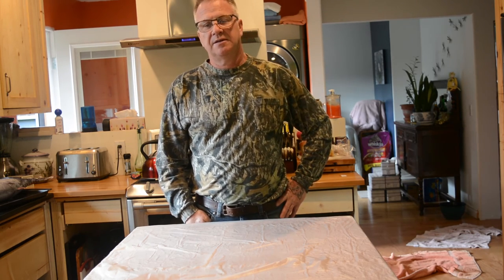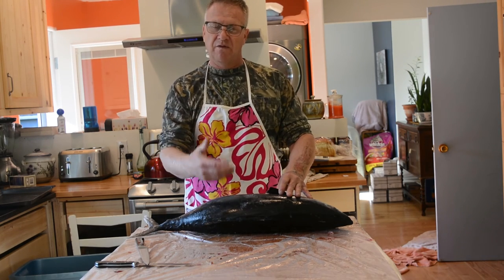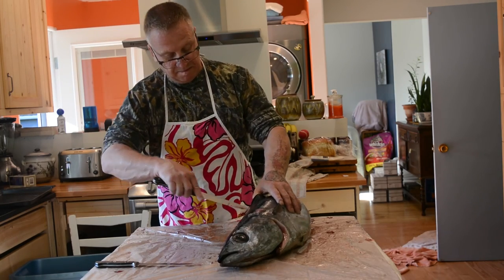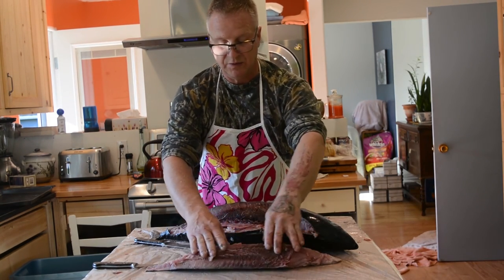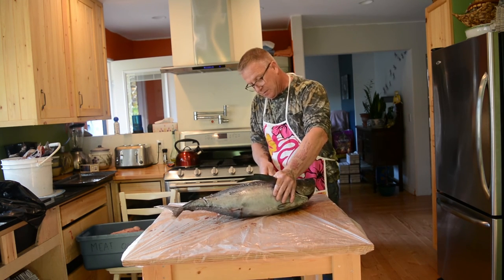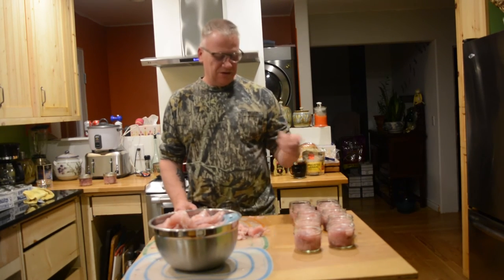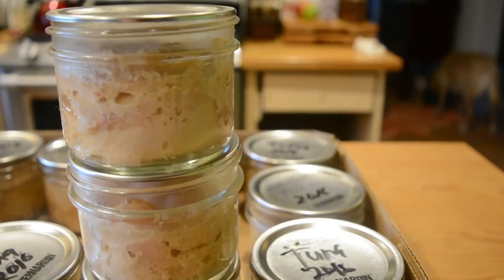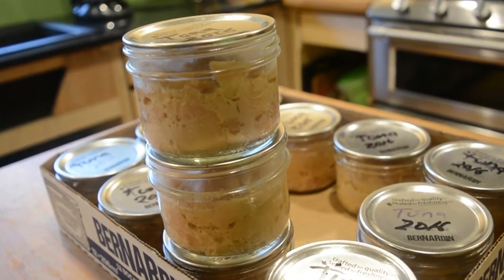canning tuna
Canning Tuna, for our cold storage.